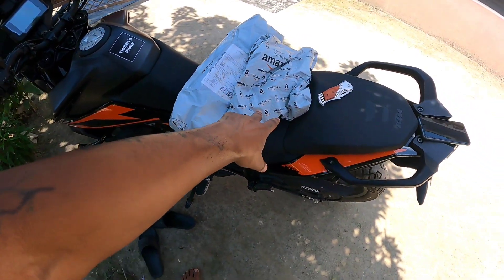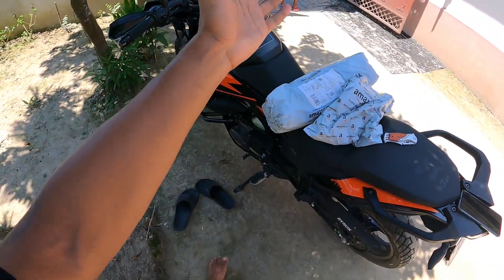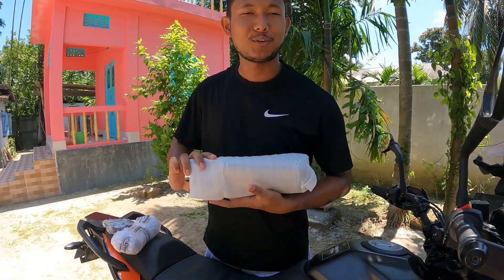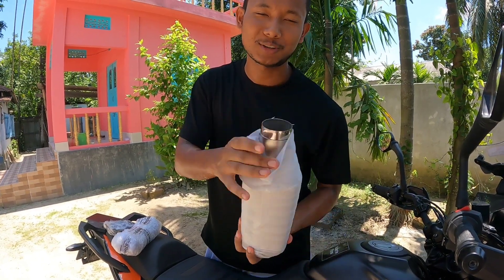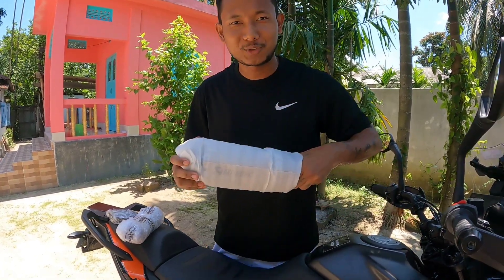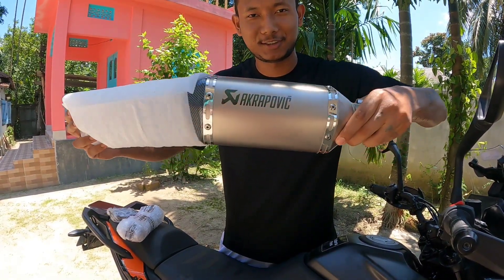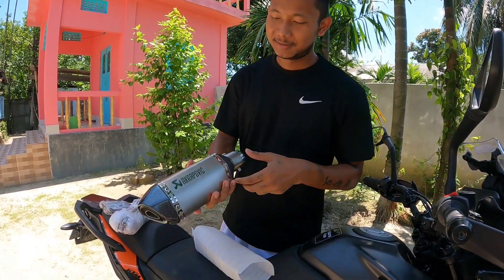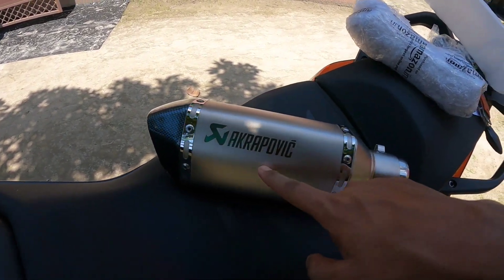Unboxing Akrapovic Slip-on Exhaust 🔥🔥🔥 Tabahiii 💥💥💥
Nomoskar / Namaste 🙏😁

Welcome🎉
In this video you will see unboxing of an Akrapovic Exhaust it's build quality and everything you need to know about it. So, to know about it please do watch video .😁 🎥 👆👆

Keep Supporting

জয় আই অসম ✊🇮🇳❤